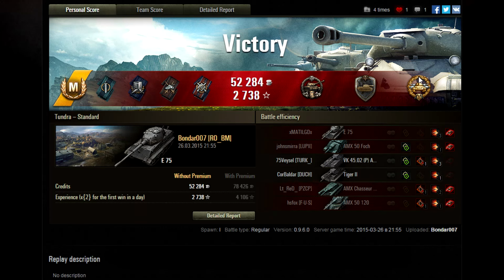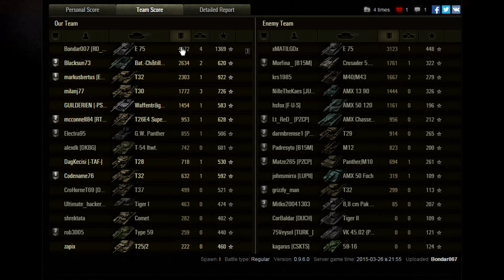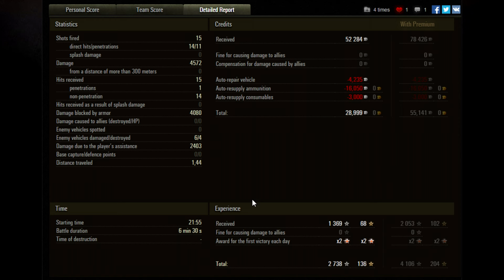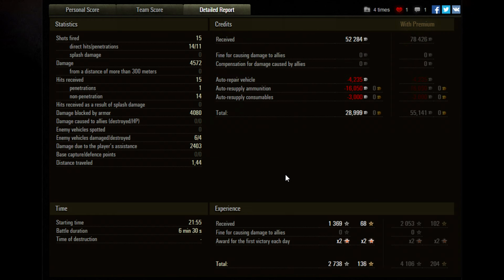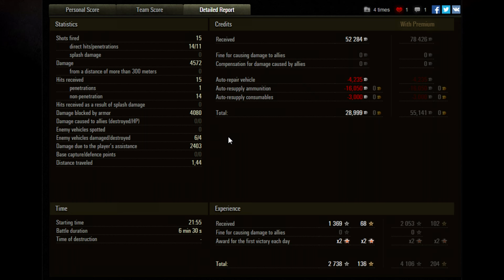"You Shall Not Pass!" E 75 [World of Tanks Viewer Replay Commentary]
~Who needs magic when you have superior armor and firepower?

New to "World of Tanks" & want to start playing?